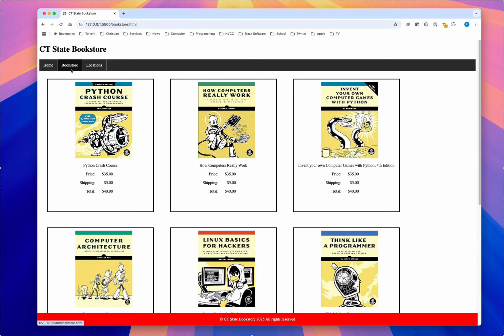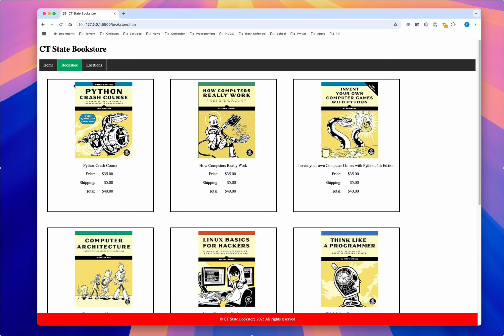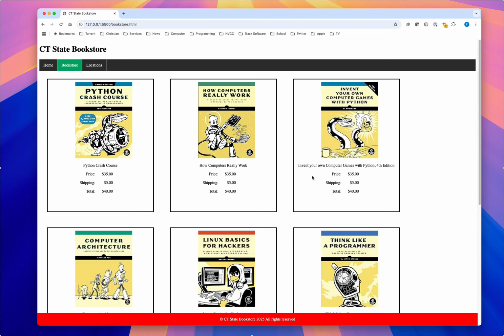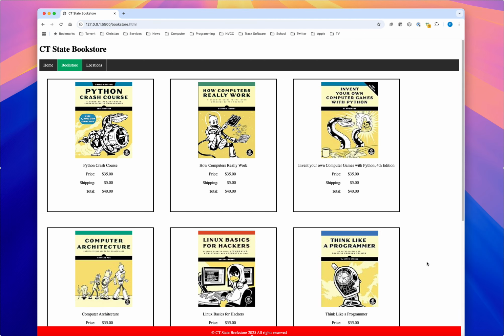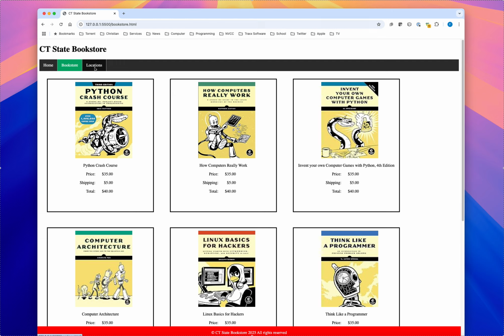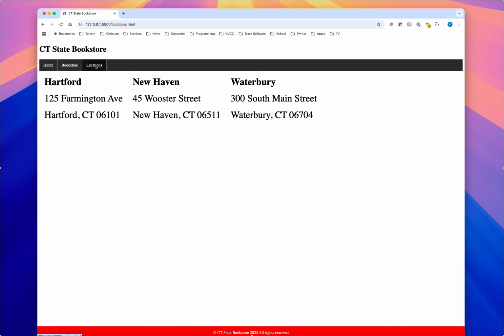Client Side Web Development Week 4 Assignment Example